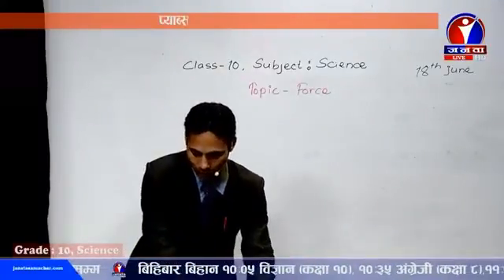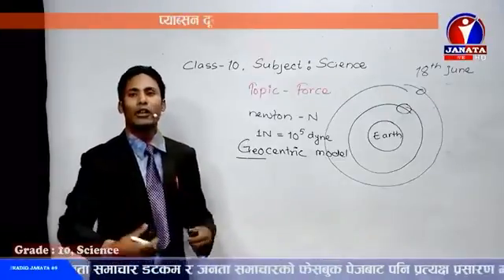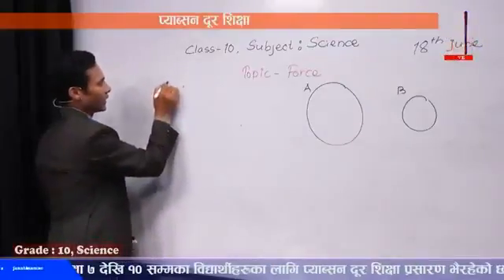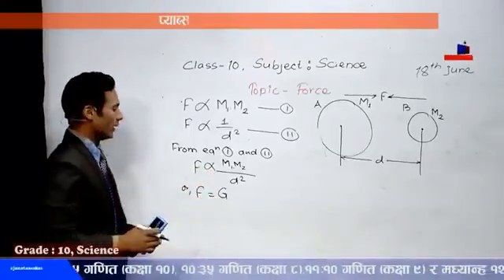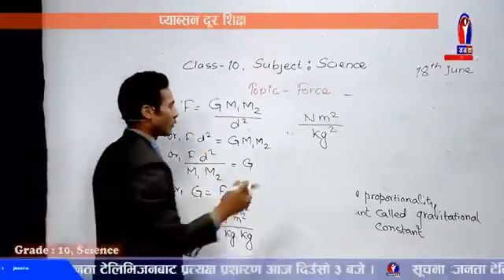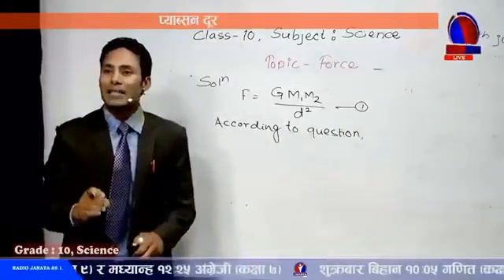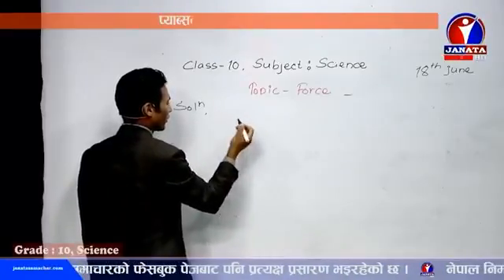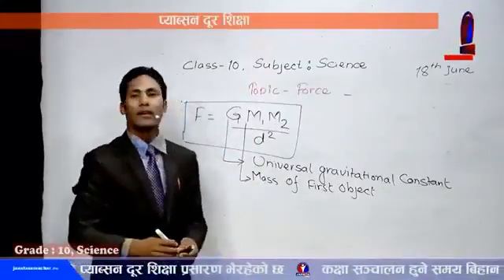कक्षा दशको चौथो दिन प्याब्सन दूर शिक्षा जनता टेलिभिजन Science Force